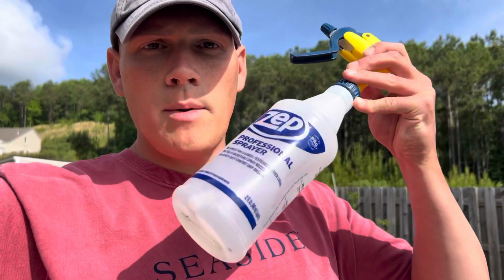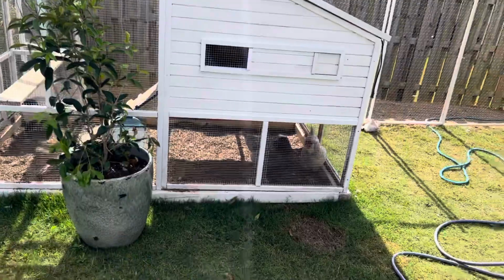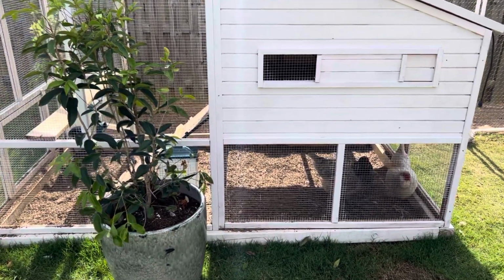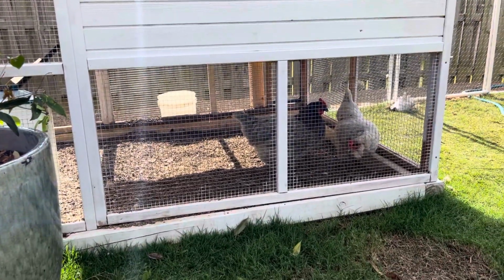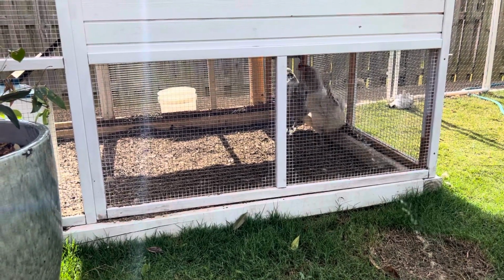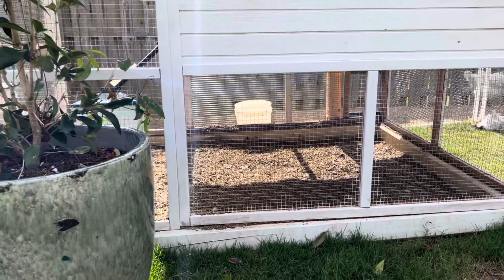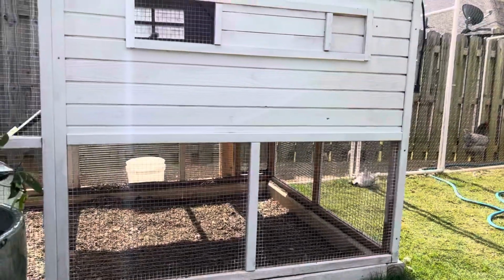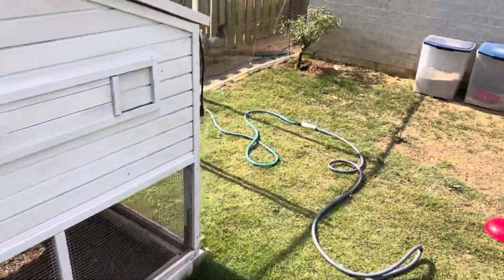How do I keep my chickens quiet (backyard chickens)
A short video on how to safely keep your chickens quiet in your backyard.